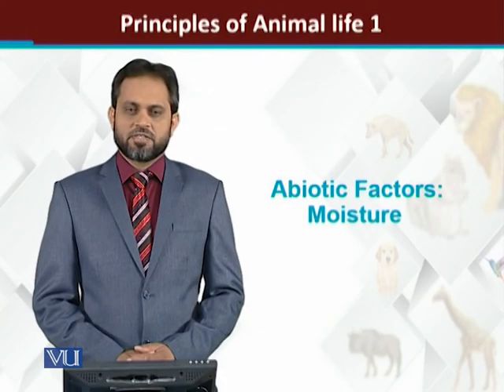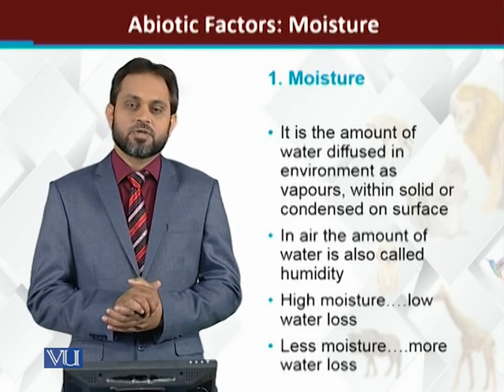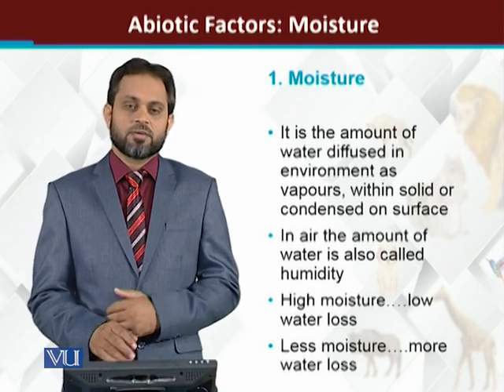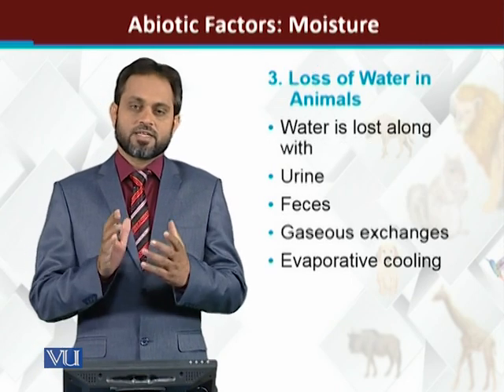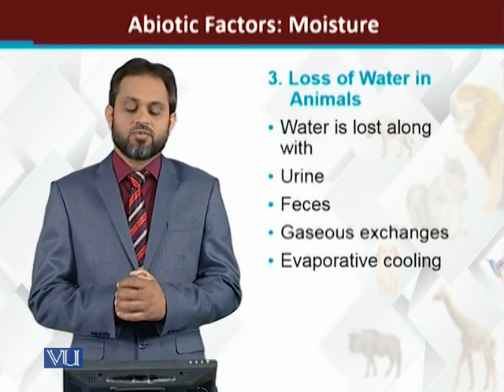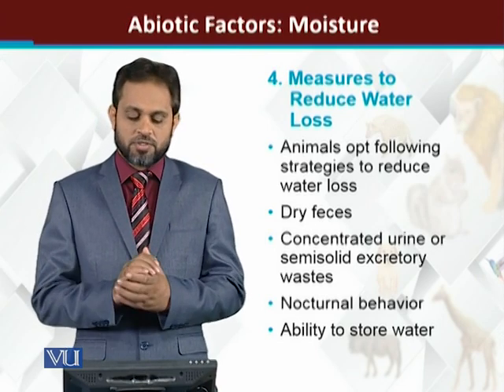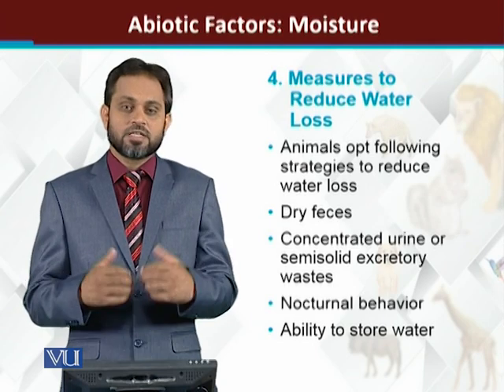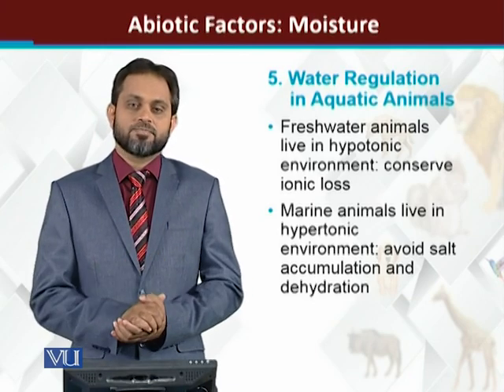Abiotic Factors Moisture | Principles of Animal Life-I | ZOO514T_Topic206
Topic206: Abiotic Factors Moisture
by Dr. Muhammad Tariq Zahid